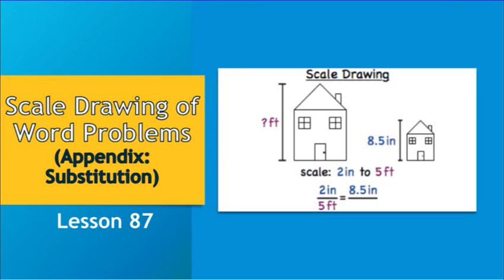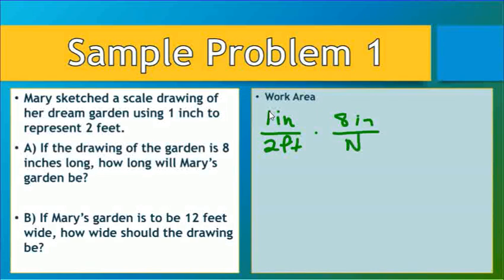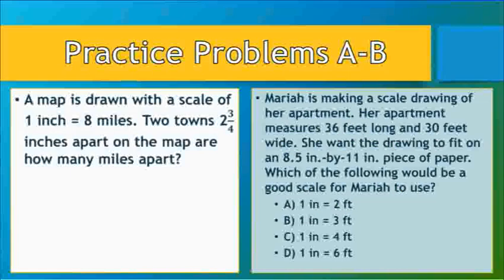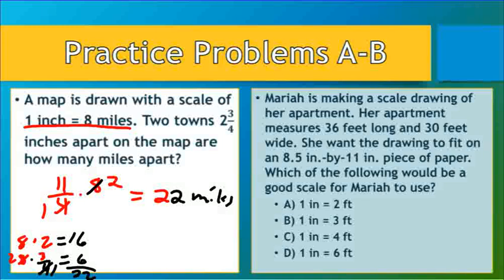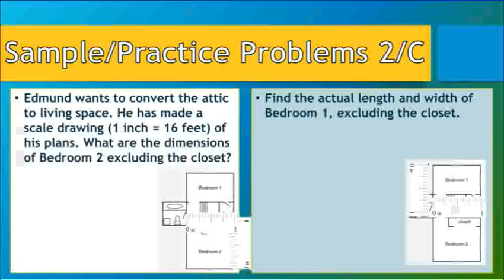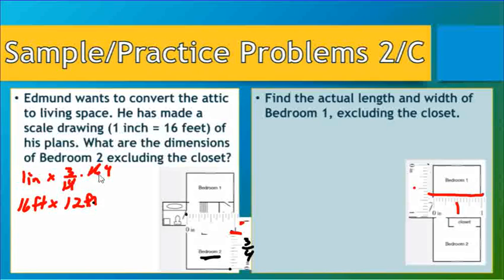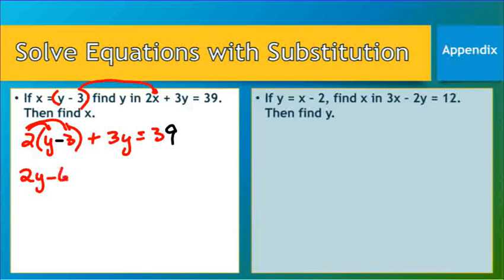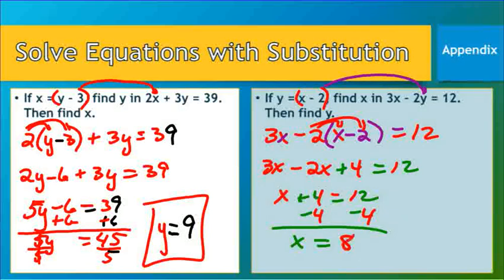Lesson 87 Scale Drawing Word Problems